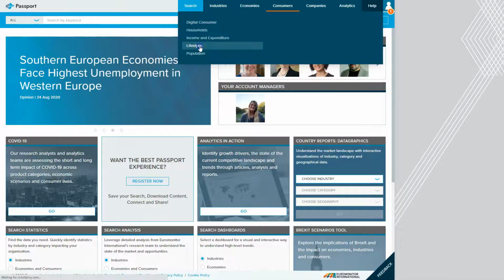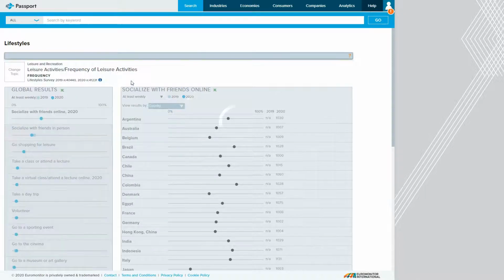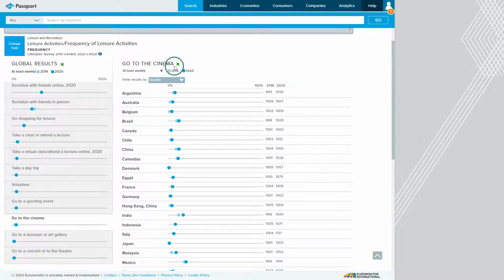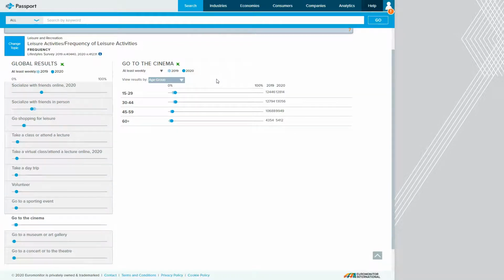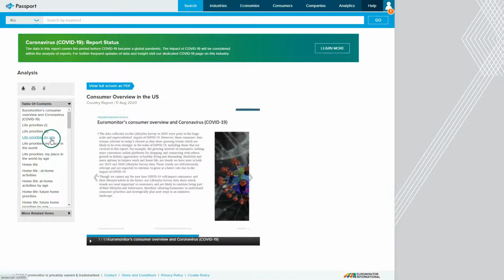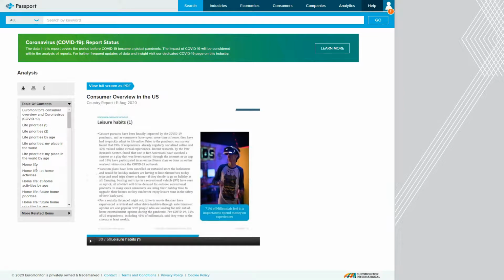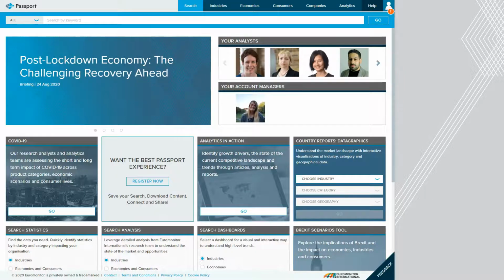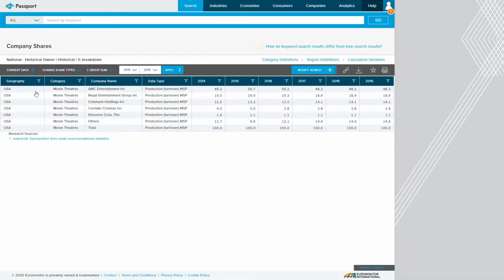How to find movie theater and cinema industry information in Passport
This video demonstrates how to find statistics for the movie theater industry in Passport.  This is a great resource to find both US and international consumer information, as well as company/market shares.  Passport is a subscription database, so check with your local library about access.